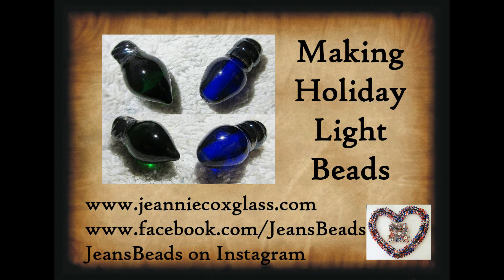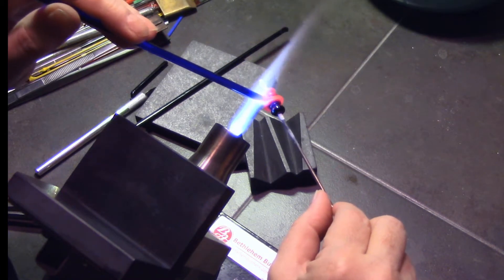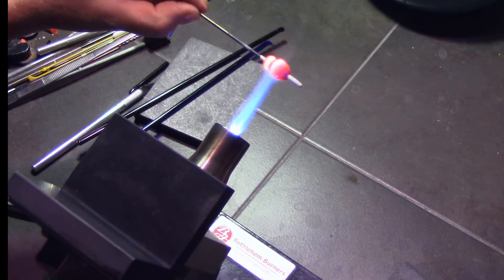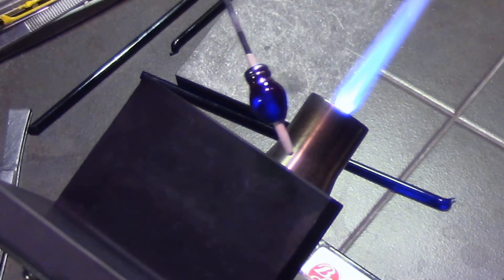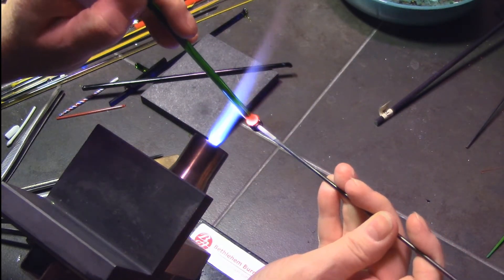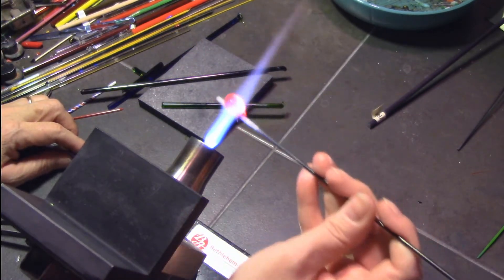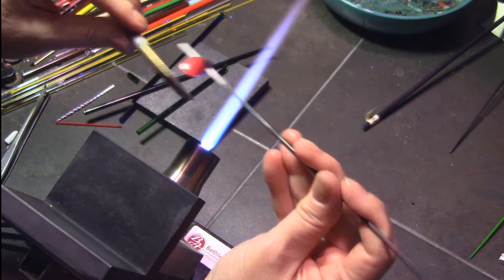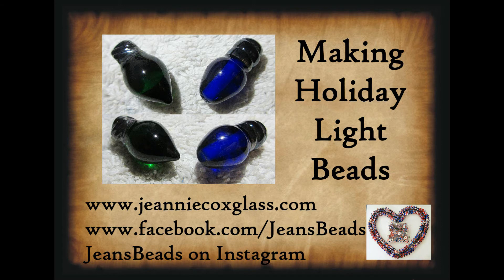Making Holiday Light Beads by Jeannie Cox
2 ways to make Christmas or Holiday light beads with soda lime (104 COE) glass.  These can also be done in boro, but I would do them hanging - vertical style and would make them off-mandrel, adding a hole in the top section of it (just my preference).  Hope you enjoy!  :)